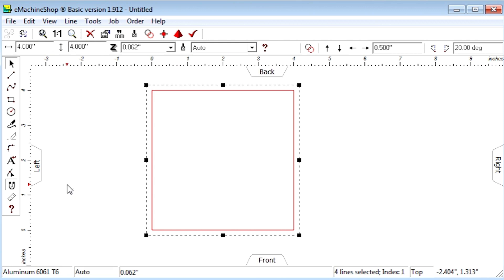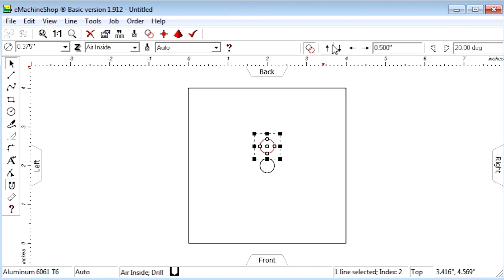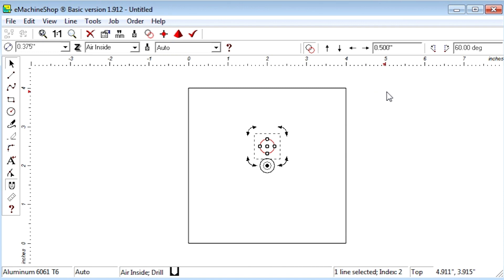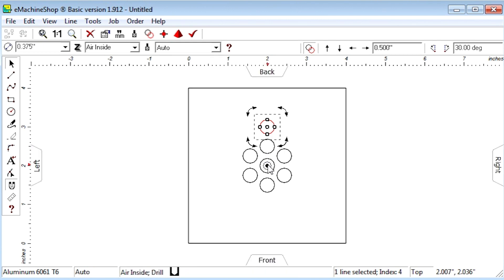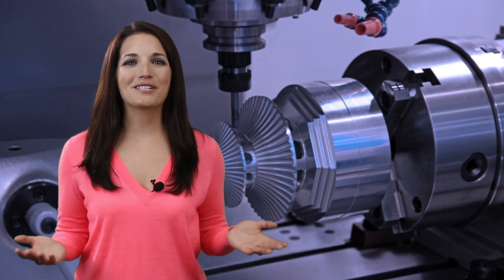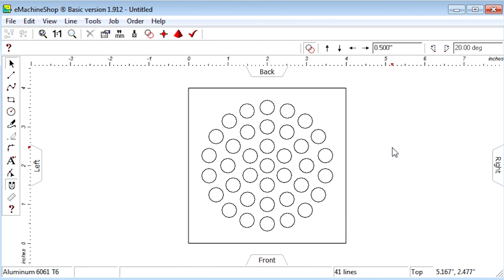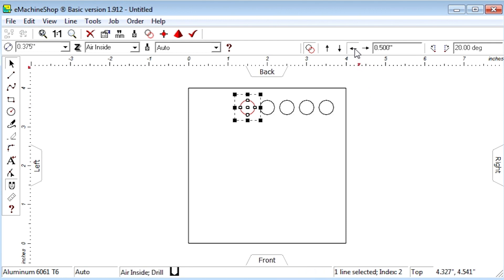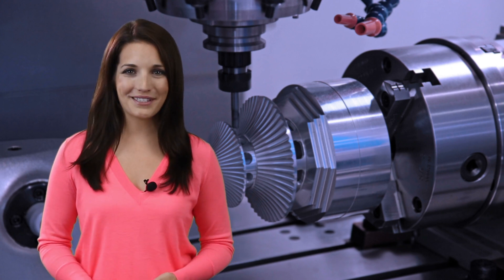Repeating (Speaker Grill)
Hi there! In this video I'll show you how to use the Repeat command to repeat a line or a group of lines vertically, horizontally or in a circular pattern. To illustrate, we’ll create a 4-by-4 inch speaker grill with mounting holes.

First we click the Rectangle button; draw a rectangle; and set the size to 4 by 4. Now we’ll  zoom to fit the screen. Then let’s draw a circle snapped to the center of the grill. Let’s set the diameter to 3/8". We’ll set the nudge value to 0.5 . Click the Repeat button. Nudge the hole up to make a copy. Now we will set the nudge rotation angle to 60 degrees. Click the circle to activate rotation mode. Drag the rotation center to the center of the part. Click the Repeat button. Then click the Rotate Right button until all the holes are created. To create a second group of circles, select the circle at the top and click the Repeat button again. Nudge the hole up once.  Reduce the nudge rotation angle to 30 degrees.  Click the Repeat button. Click the Rotate Right button until all the holes are created.  We’ll create one more layer at 20 degrees.

That completes our speaker grill using a circular pattern. If you need a larger grill, notice that each angle -- relative to the prior angle -- follows the pattern one half, two thirds, three fourths, four fifths and so on. Now let’s do a grill with a square pattern.

Delete all holes except the center one. Set nudge to 0.5. Nudge the hole to the upper right position. Click the Repeat button.  Select the entire row. Click the Repeat button again. Nudge down a few times.  The revised grill is now complete.

You will find the Repeat feature useful in a wide variety of designs. Bye for now.